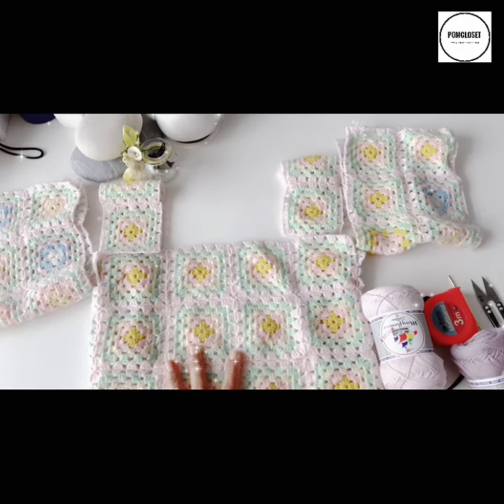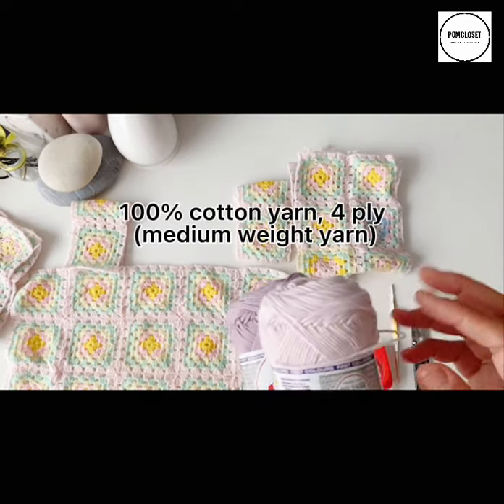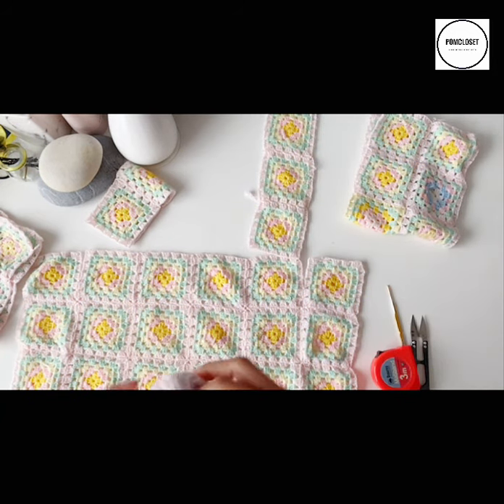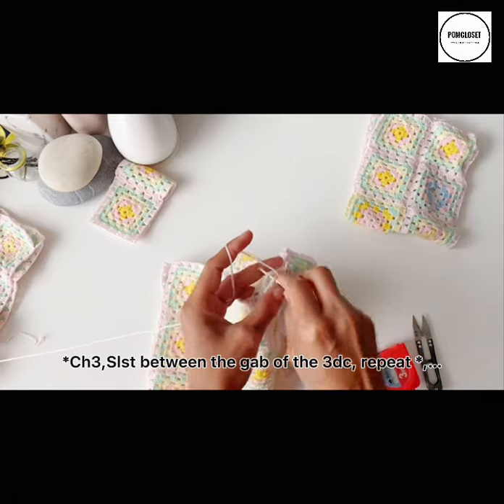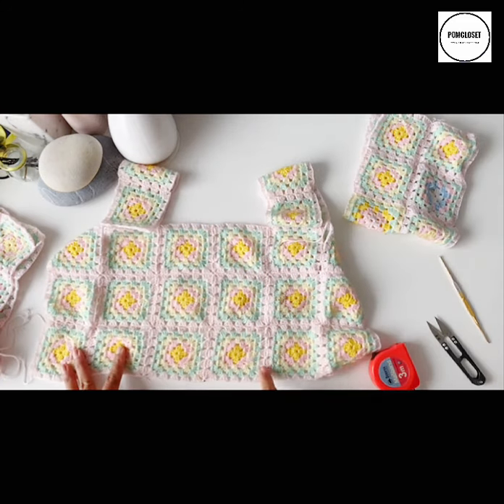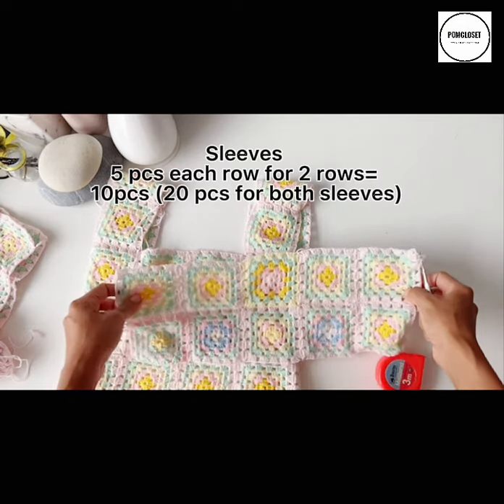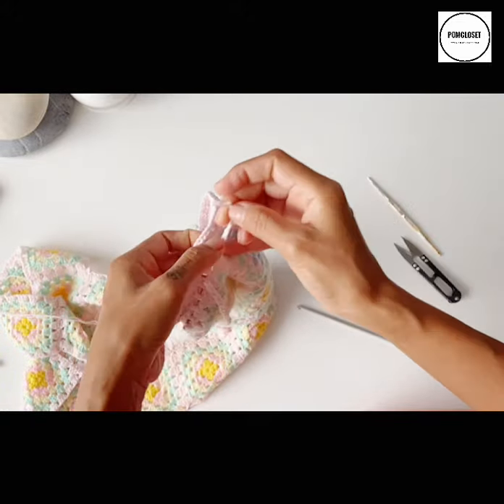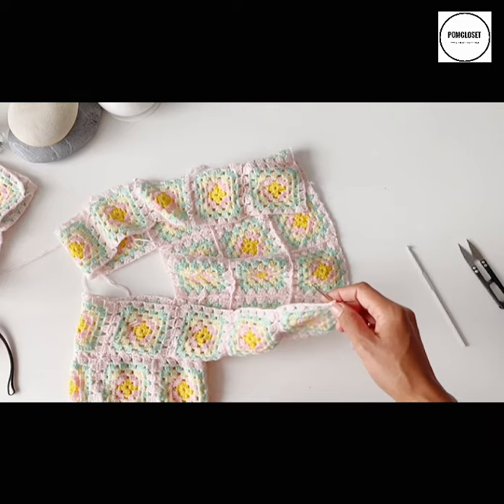Crochet Granny Squares top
Hi guys! Welcome to POMCLOSET channel 🖐️

In this video I'm sharing with you how to make a very easy, simple top by using the granny squares pieces ^^

In the video the top size S (
bust 34"). If you need bigger size just add more granny squares pieces.

Equipments:

- 2.5-4 mm crochet hook
- a yarn needle
- a pair of cutter /scissors
- a tapmeasure
- some stitch markers
- 250g(s) of 100% cotton yarn, 4ply

Yarn from @hobbii.it (50g/170m)

To Purchase other finished products and patterns 👉

Feel free to tag me on POMCLOSET Instagram page if you have ever use any of my designs 🌞

Love 💖

Pom